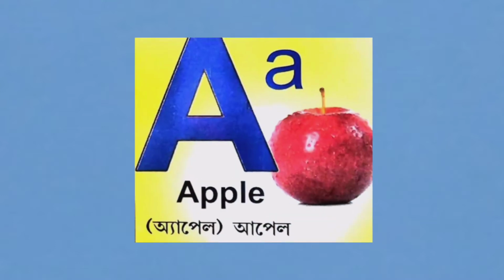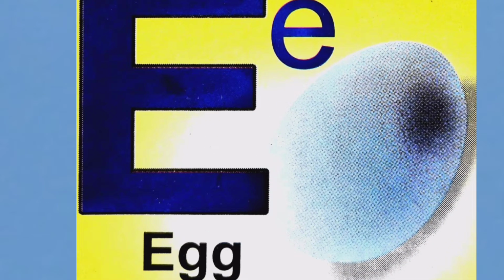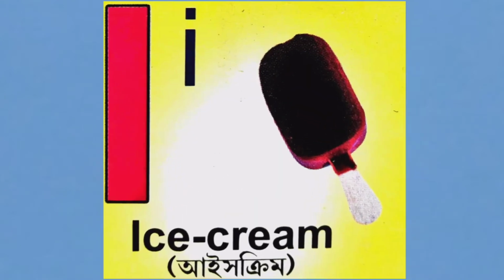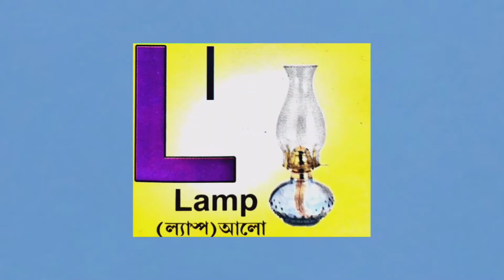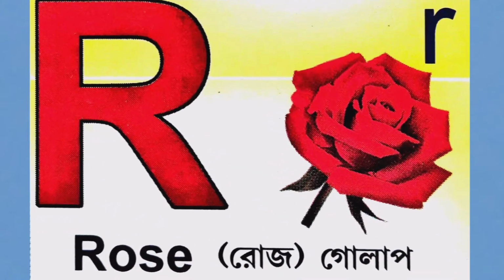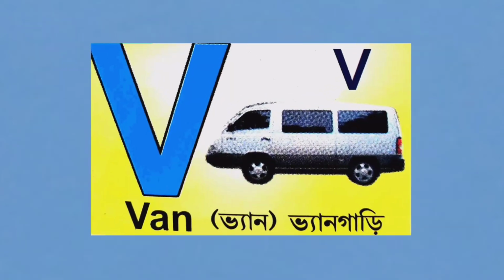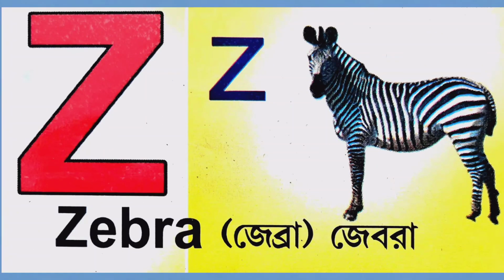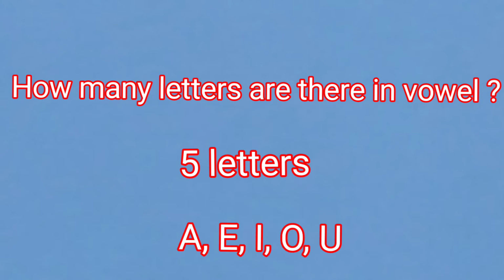ABCD / alphabet / a for apple / abcd / animation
Through this channel we will show you how to learn your kids in CBSC English Medium style at home for absolutely free. We will discuss topics like Bengali, English, Number Works, Rhymes, Story Telling, GK, Colors etc. on this channel. Hope with our efforts & your cooperation we can reach this channel to every home. That's why we sincerely hope for your cooperation. In these days this channel is very important in every home.

The main objective of our channel is  HOW TO GUIDE YOUR CHILD IN CBSC ENGLISH MEDIUM STYLE AT HOME FOR ABSOLUTELY FREE.

You can also make your children smart & confident by watching these multi - purpose videos of Bengali, Hindi, English, Kannada, Rhymes, Story Telling, Number Works, General Knowledge, Drawing, Coloring, Quiz etc. on our channel. Keeping today's future generation in mind, we created this channel so that you can create a beautiful bright future for your children. Your children will also get a clear understanding of CBSC ENGLISH MEDIUM AT HOME. We request you to share this channel to everyone's home so that every child can benefit from this channel . We hope that with our efforts & our cooperation, we will be able to make our future generation more beautiful. We are moving towards the future with the hope that versatile talent of children will develop more beautifully through this channel.

Be well everyone and keep well everyone.

Keep smiling and keep sharing.